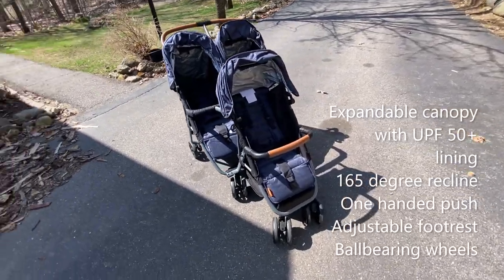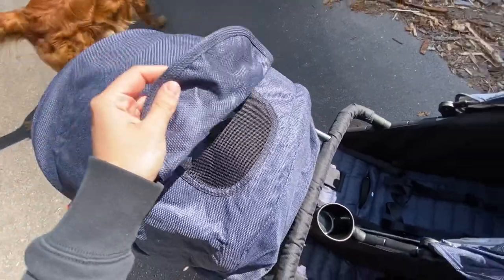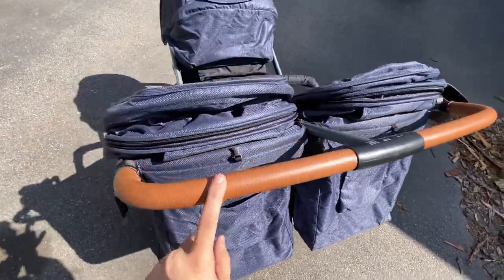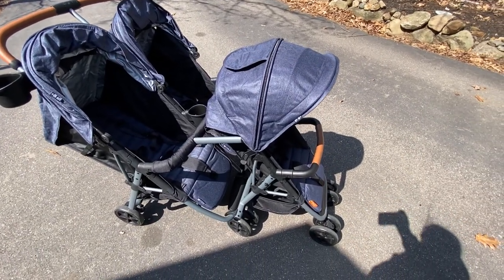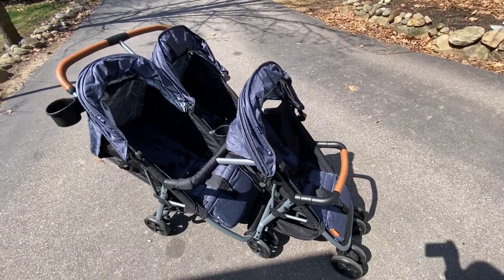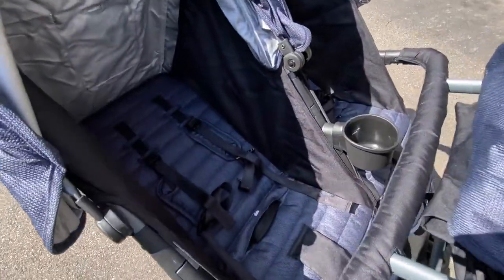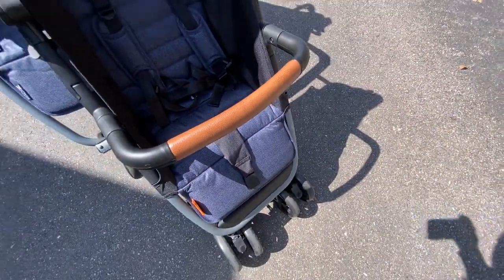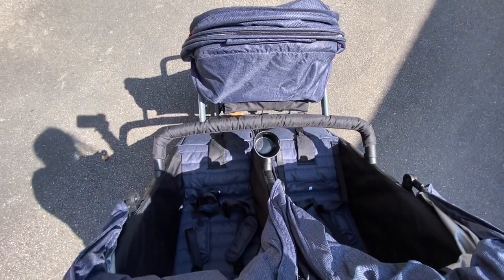ZOE Triple+ Stroller Unboxing & Review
Hi everyone, I got the Zoe Triple+ stroller in navy - Luxe model. I am obsessed with this thing as it gives me so much more freedom to take all of the babies out together. The Luxe version was a little bit more, but it is better quality and comes in more neutral colors in my opinion.

This video is not sponsored, but I did include a link I received after purchasing which would give you $20 off (I could not find any other coupons when I was shopping for this stroller).